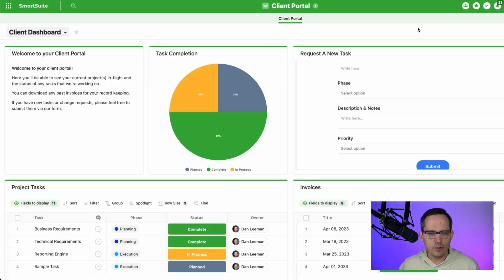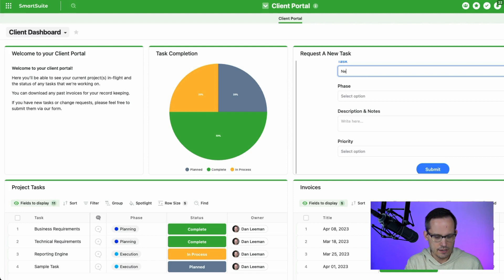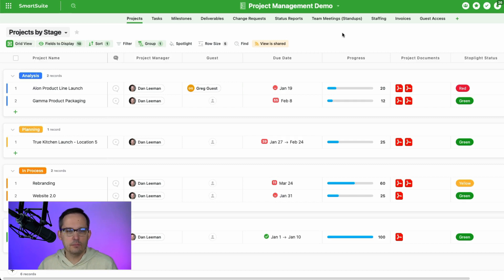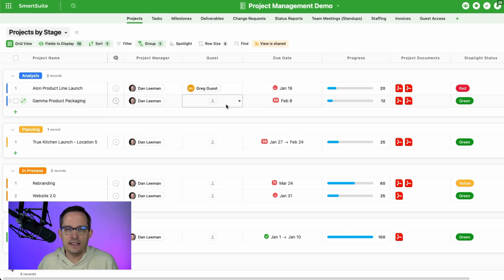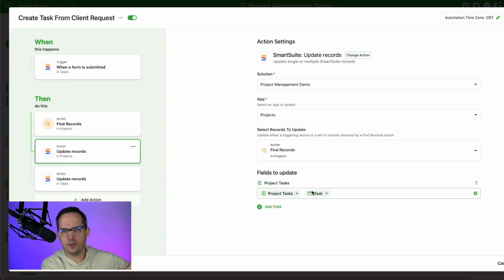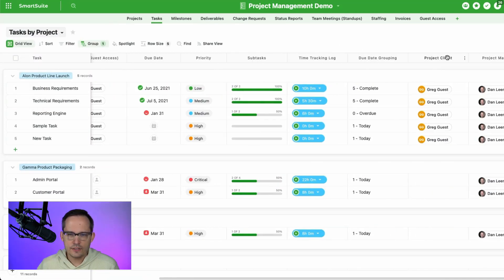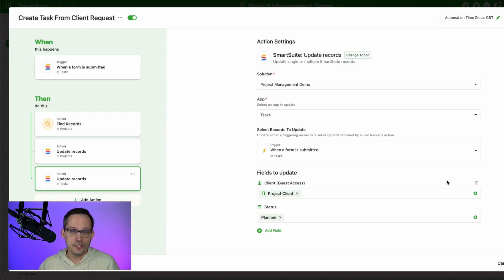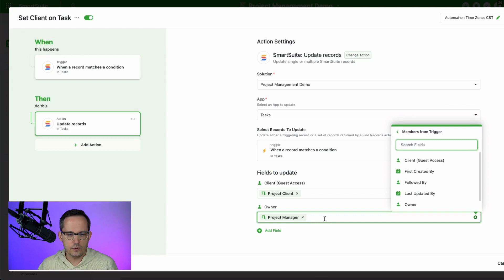Client Portal (Part 2): Form Submissions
In our last video, we discussed how to create a client portal on SmartSuite. In this video, we show you how to take form submissions to create new task records and link them inside of SmartSuite so both you and your client have shared visibility.